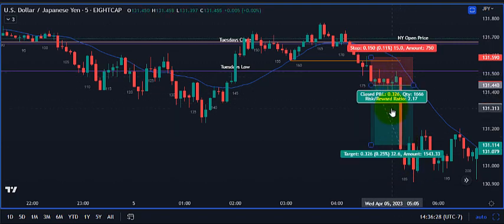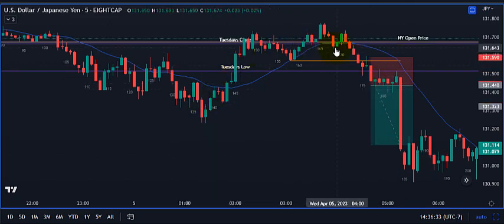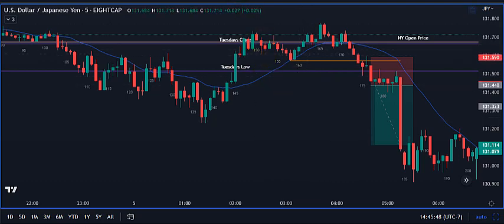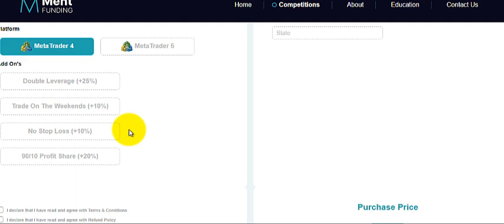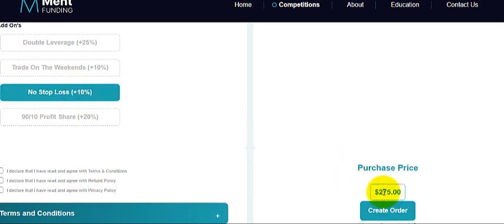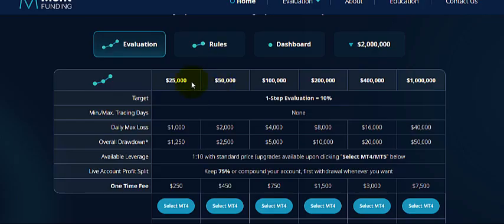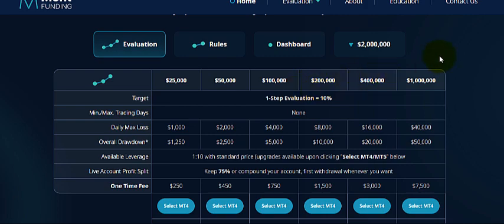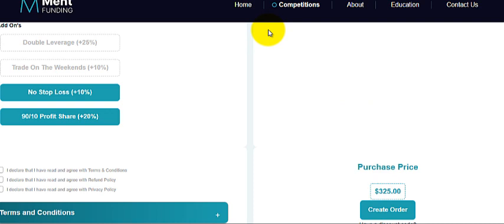Trade Copier Update And Best Prop Firm Options To Grow Your Accounts